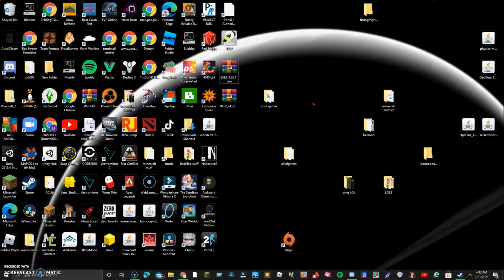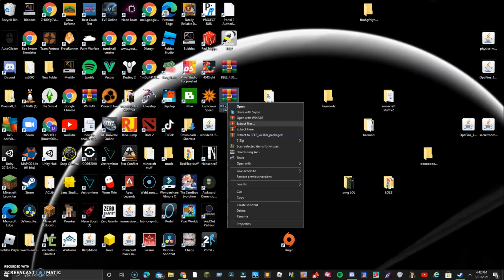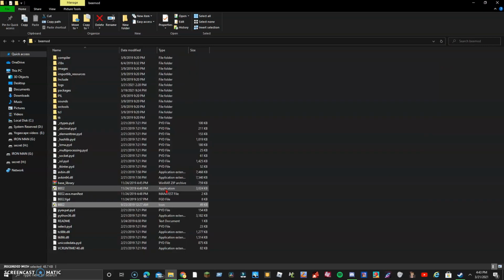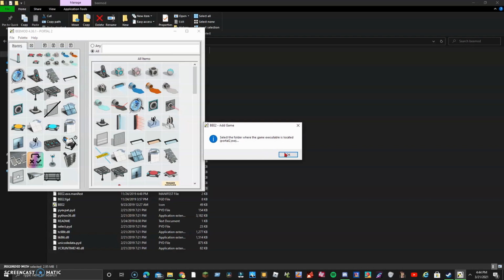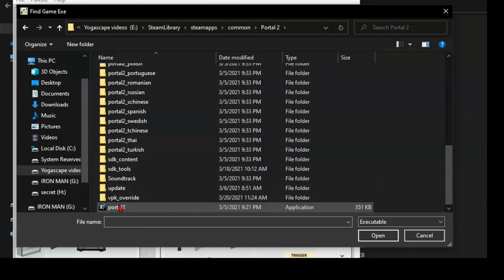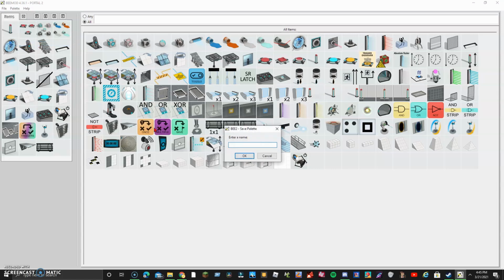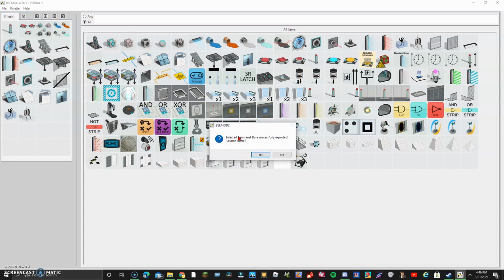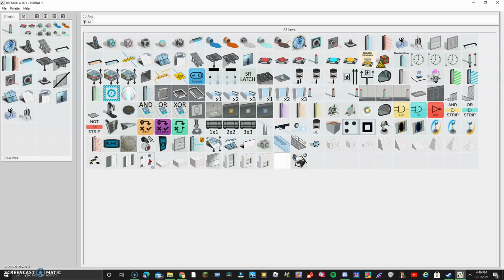How to install BEEmod for PORTAL 2